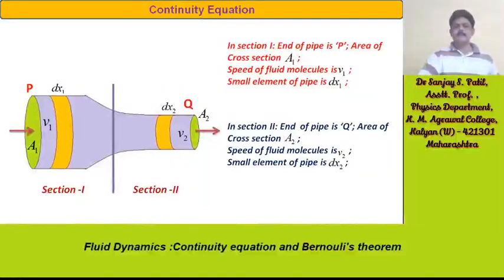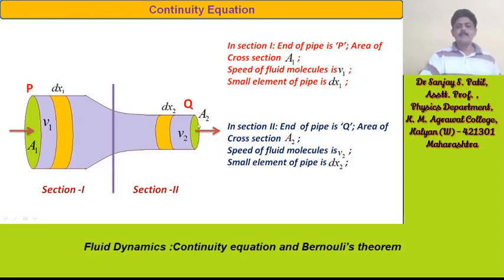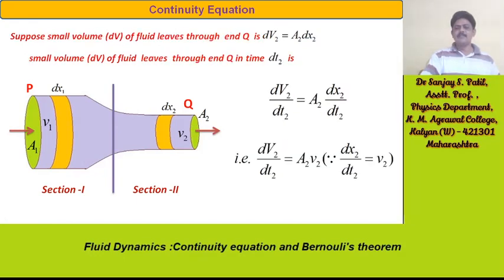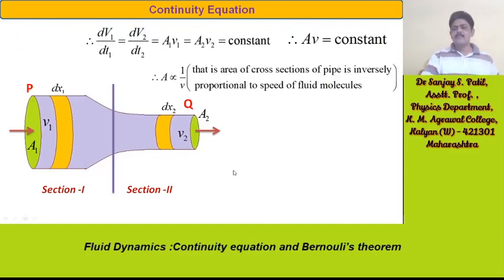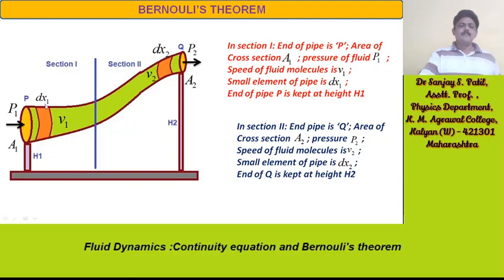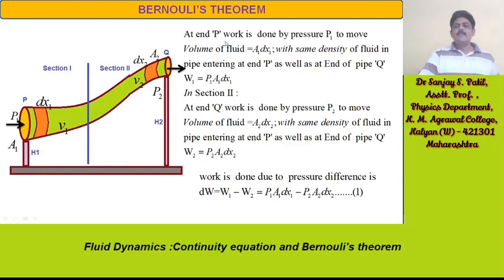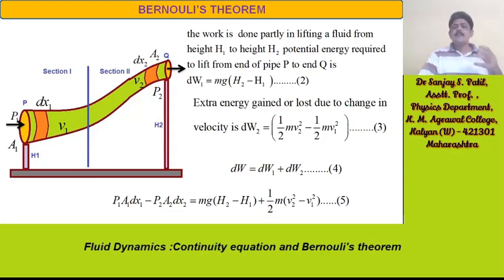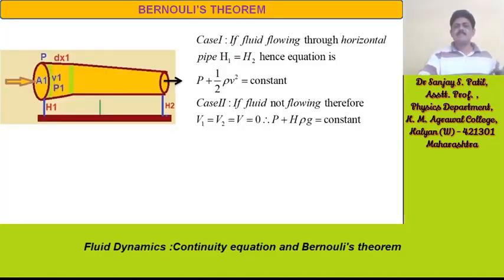Fluid Dynamics : Continuity Equation & Bernouli's Theorem in fluid dynamics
Created by Dr Sanjay S. Patil, Assistant Professor, Department of Physics, K.M.Agrawal College, Kalyan-421301(Maharashtra) India